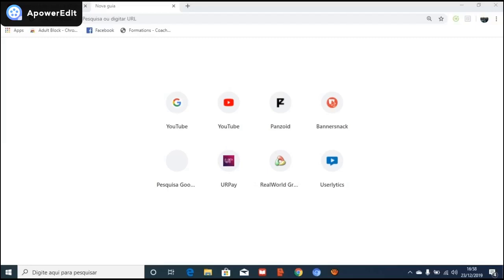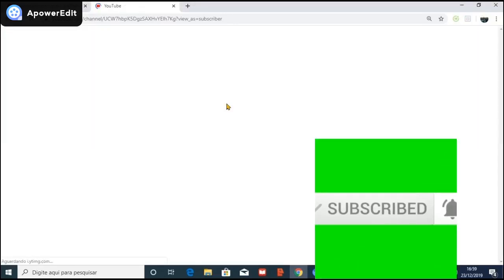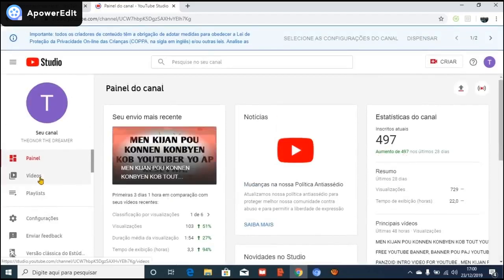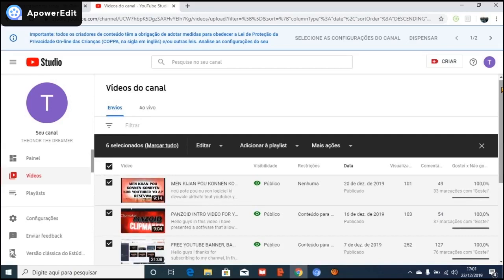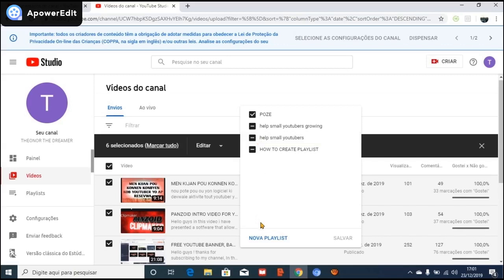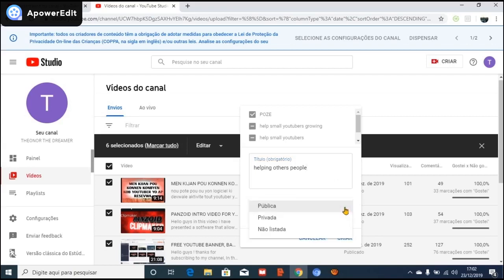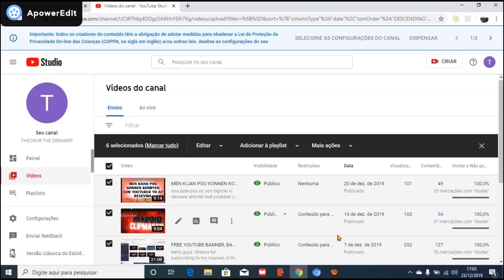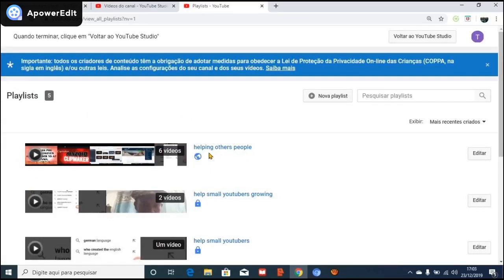HOW TO MAKE YOUTUBE PLAYLIST, MEN KIJAN POU FE PLAYLIST POU VIEYO OU YO.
IN THIS VIDEO , I TAUGHT HOW TO MAKE YOUTUBE PLAYLIST. NAN VIDEO SA M MONTRE KIJAN POU OGANIZE VIDEO OU YO .